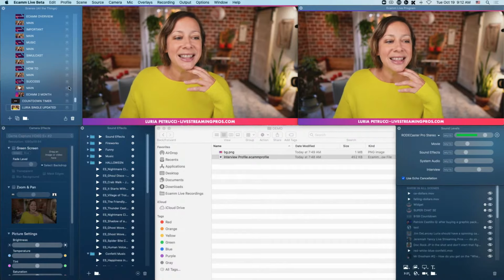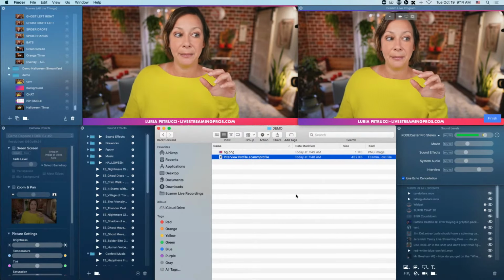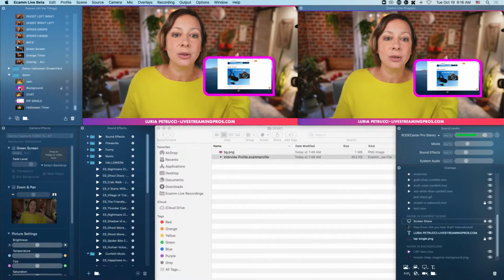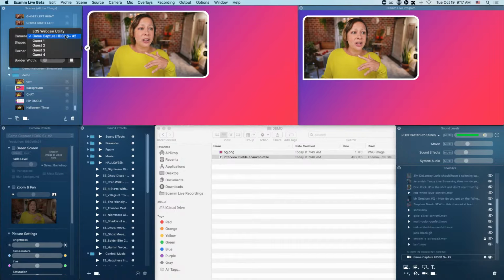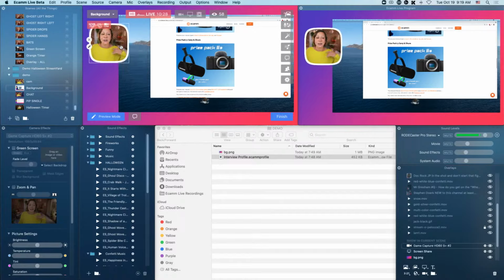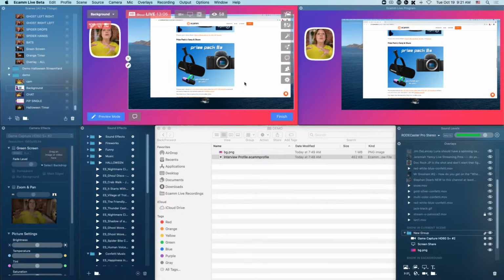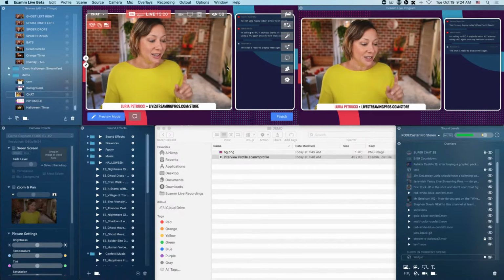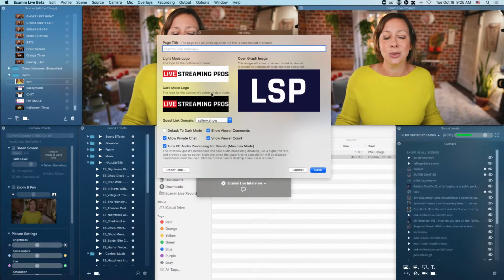Ecamm 3.9 NEW Features!!!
To make sure you got things right, you should be testing your live stream before going live. Today Luria is going to show you how you can set up different test environments that allow you to do just that!

//LINKS

// LIVE STREAMING GEAR USED IN THIS VIDEO

The following are live streaming and video gear items mentioned in this video.

Sony ZV-E10 body

Rodecaster Pro

Impact Deluxe Varipole tension rods

Manfrotto Friction Magic Arms